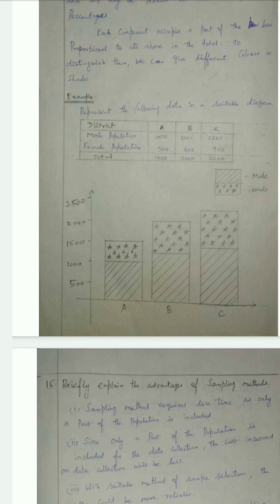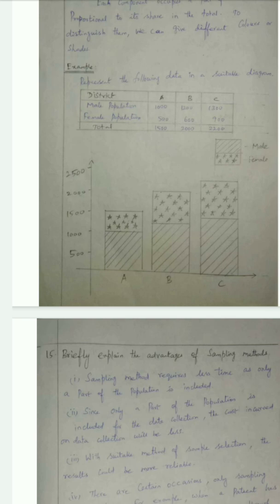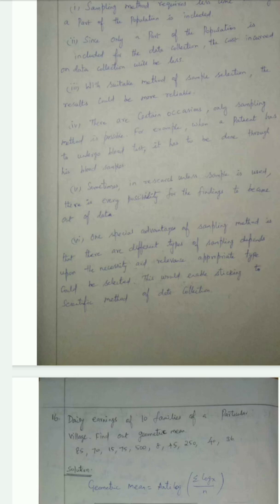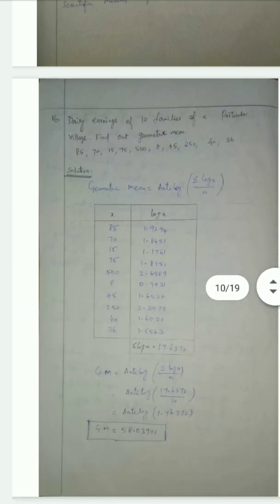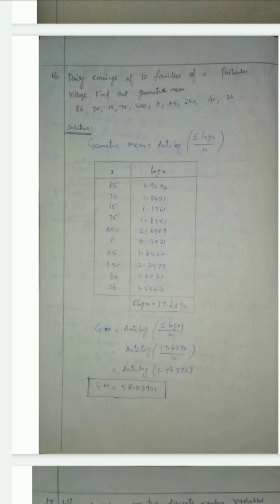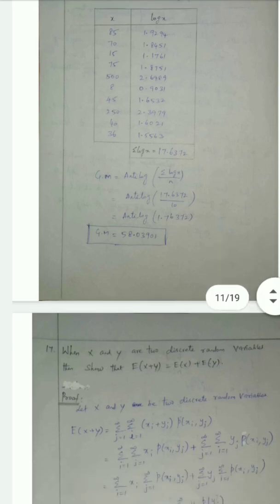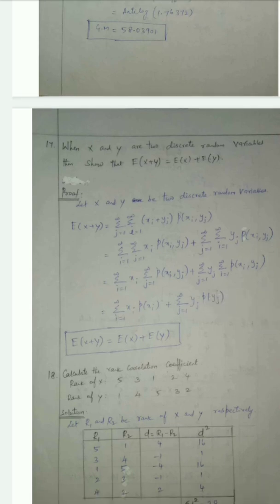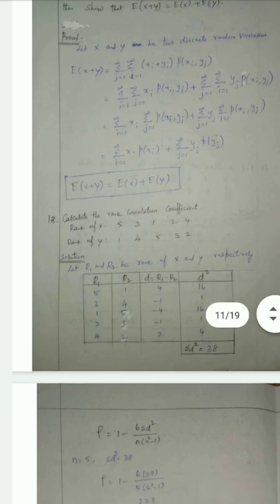IICS APR2016 5MARKS